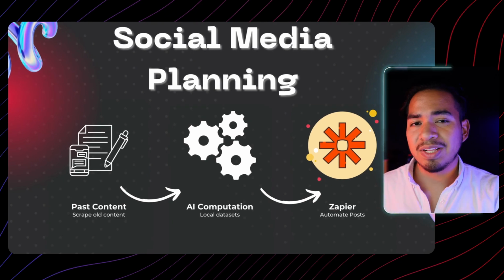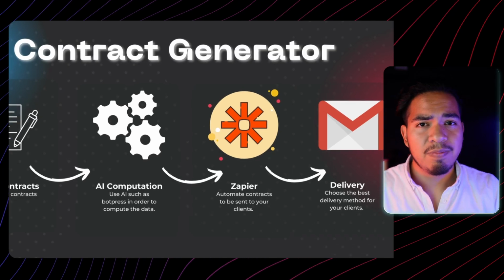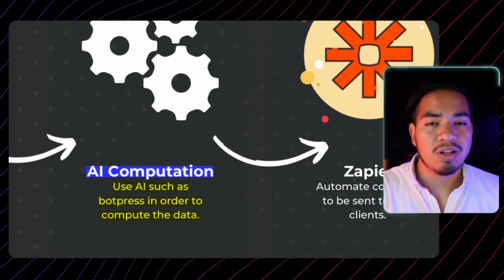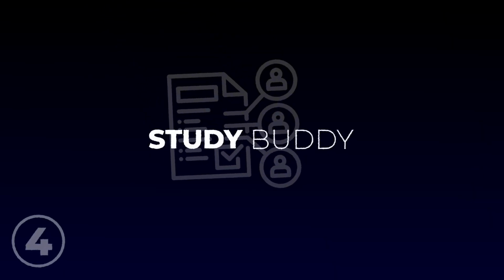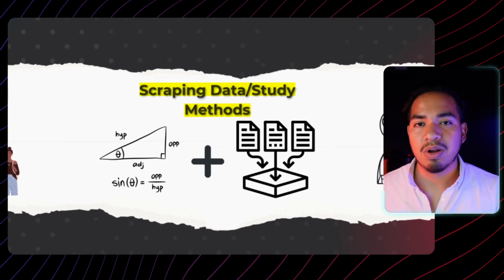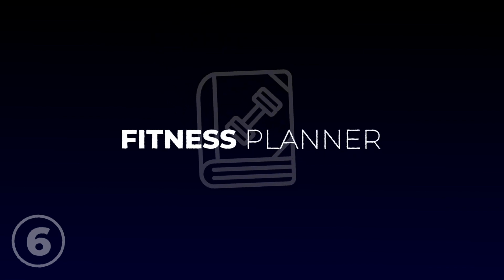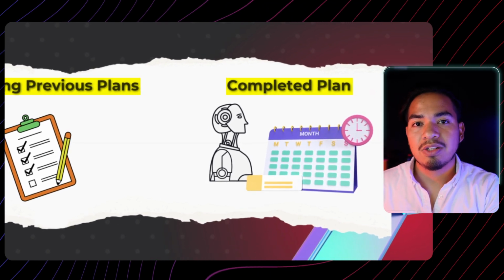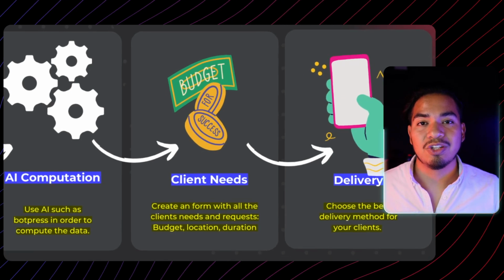The 7 BEST AI Automation Agency Niches FOR BEGINNERS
My name is Aron Zapatero and I'm a 20 year old entrepreneur and last year, throughout all of my businesses, I netted around $50K per month. My goal is to share some of the practices and mindset's that have helped me along the way.

In this video we discuss how talking about how Andrew Tate implemented some of the same strategies used by Elon Musk and Jeff Bezos to create his Billion Dollar Company.